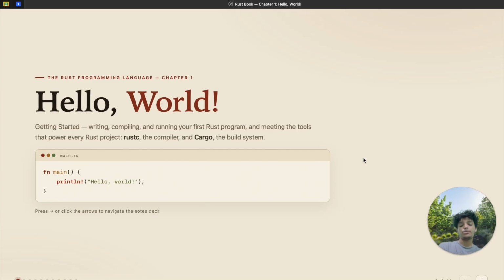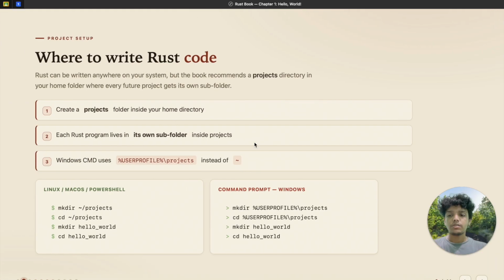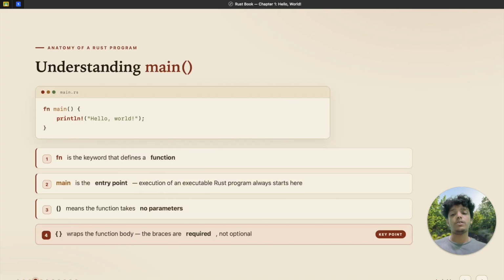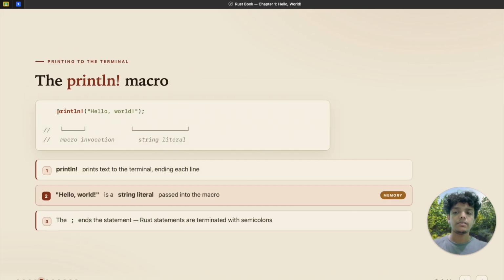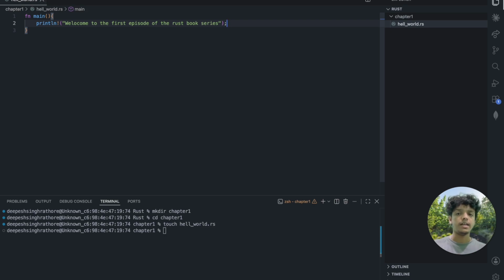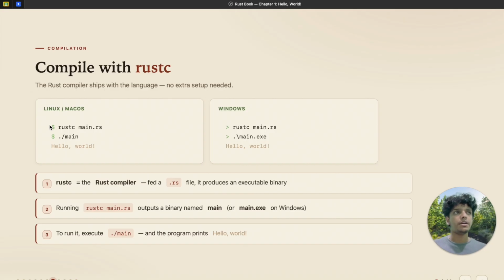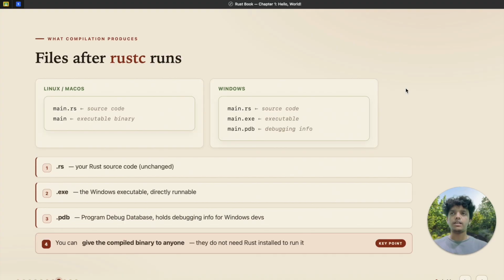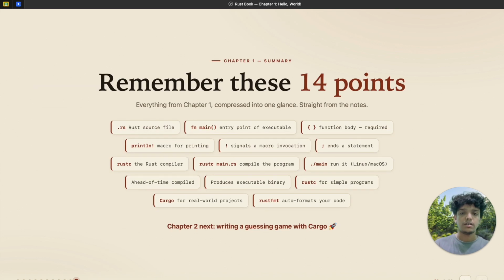The Rust Book - Episode1 | Write your first rust program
Hello Rustaceans,
Welcome to episode 1 , I have explained how to write and compile your first rust program.
Soon you will be able to find resources in my GitHub account ( deepesh-sr)
More videos on The Rust Book are coming, stay tune.